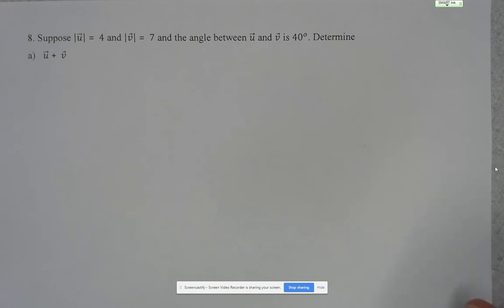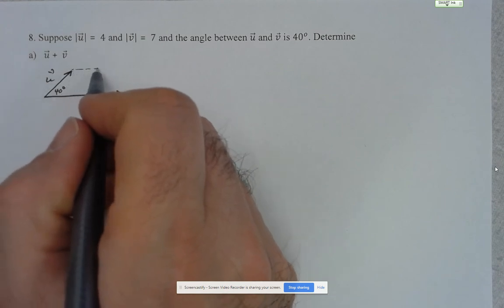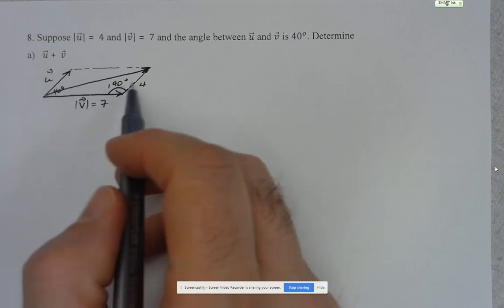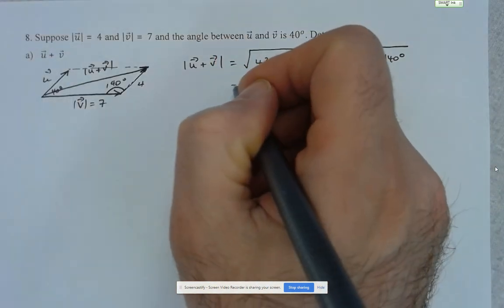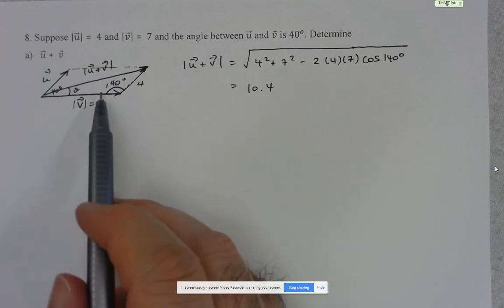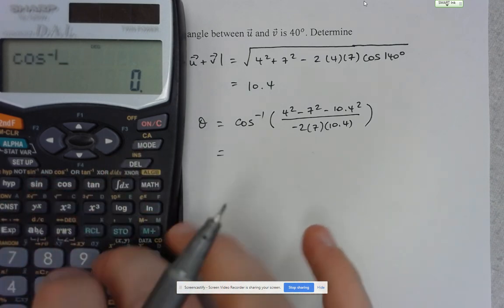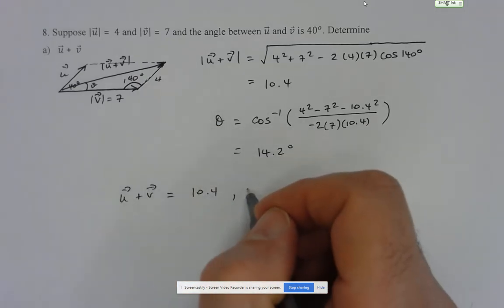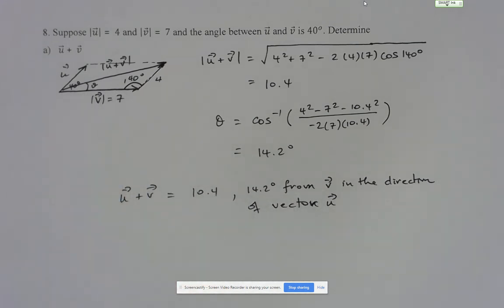MCV4U U5 L2 # 8a